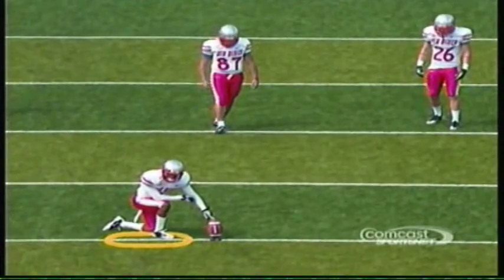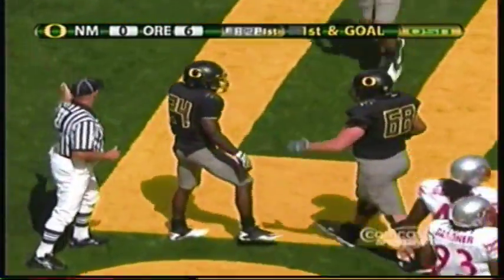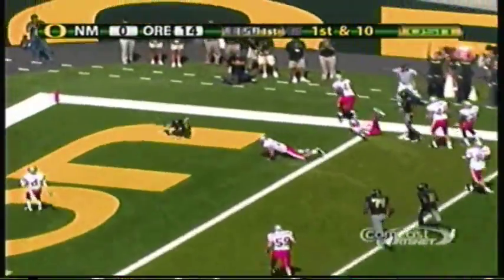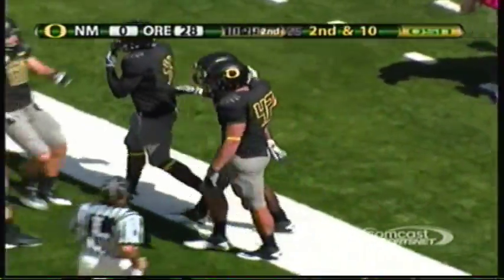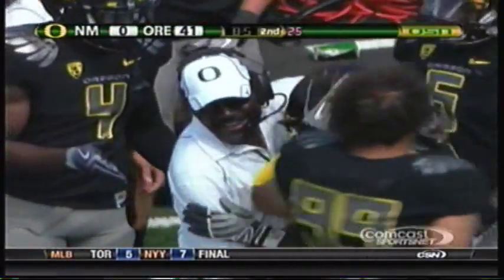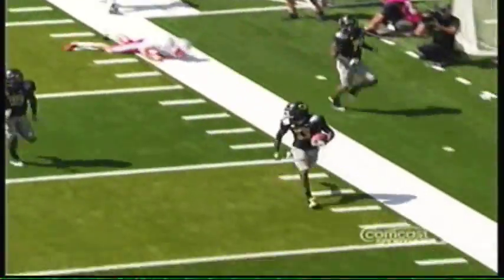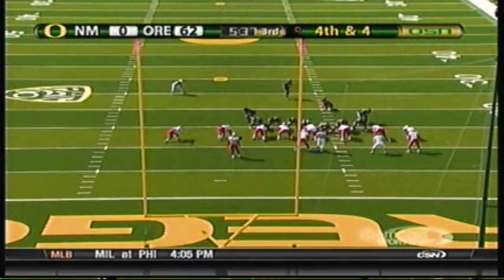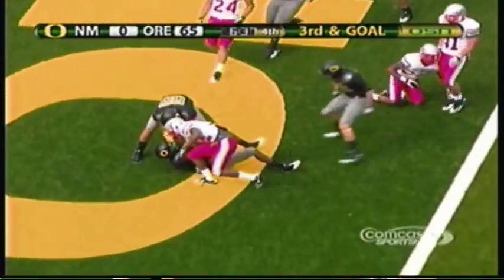New Mexico Lobos Vs Oregon Ducks, 9-4-10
The Ducks defeat the Lobos 72-0 in a blowout win. Kenjon Barner scores five first half touchdowns as LaMichael James sits out his one game suspension.